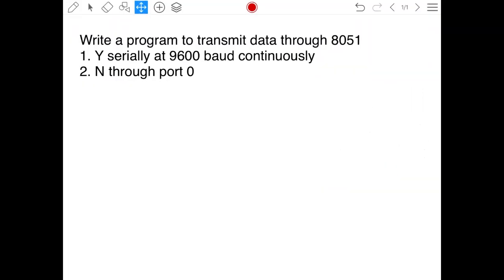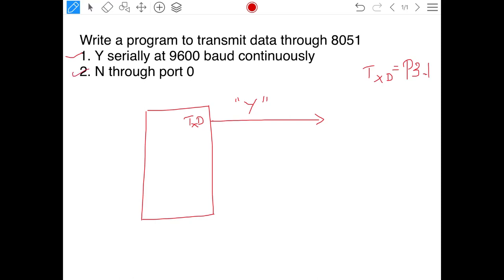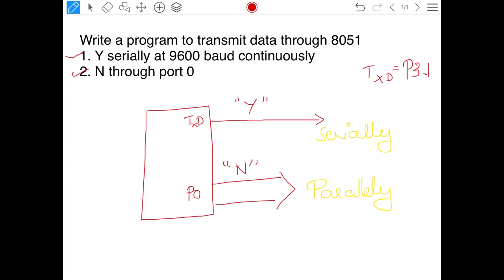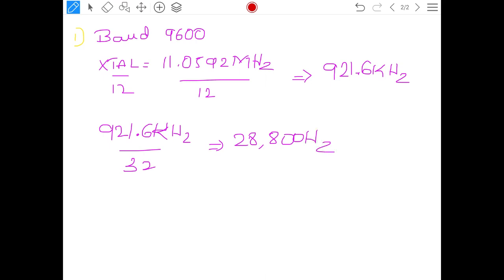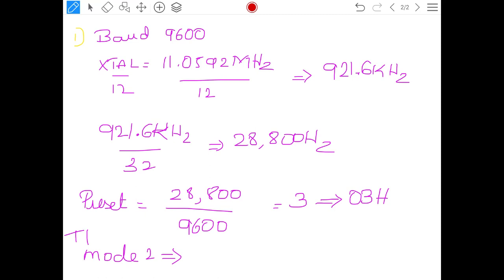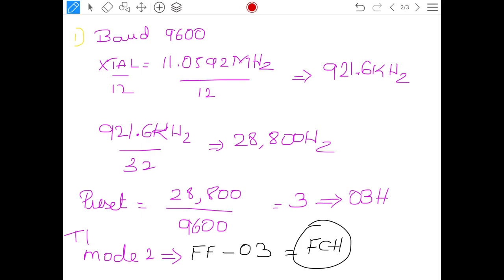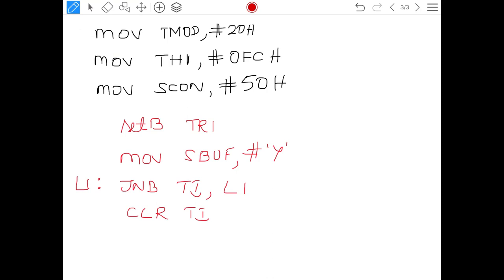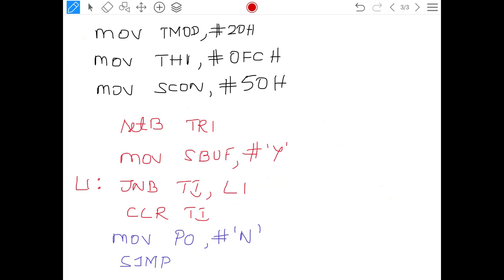ALP to transfer data serially- 8051